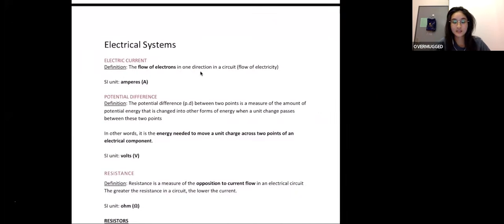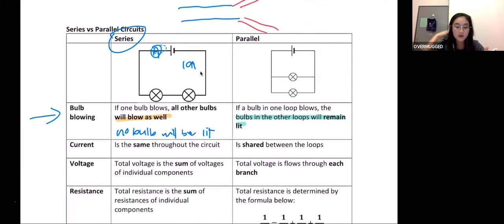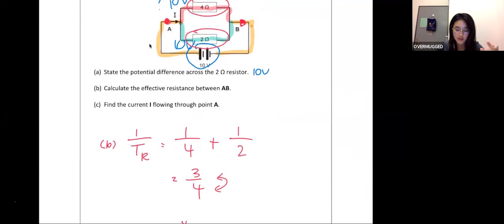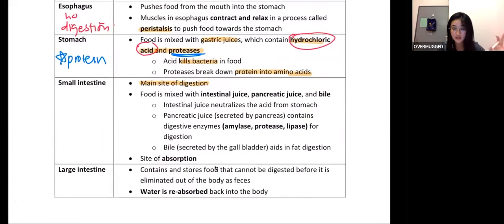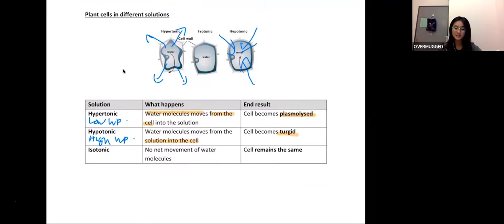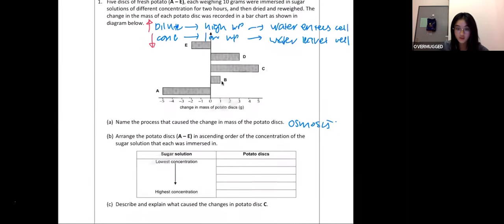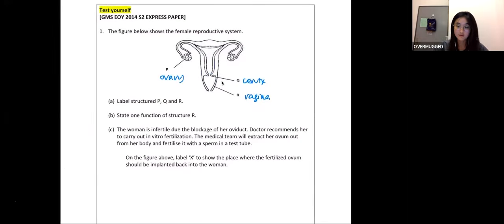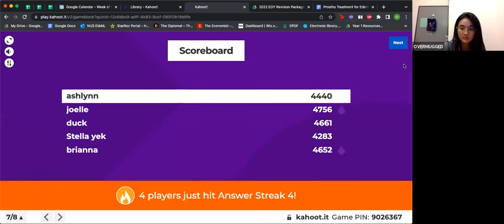[Sec 2 EOY] Science Revision (Electricity, Digestive system, Transport system, Reproductive system)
00:55 - Electrical systems
25:15 - Digestive system
42:55 - Transport system
1:23:30 - Work, Energy, Power
1:00:55 - Reproductive system
1:13:30 - Kahoot Quiz